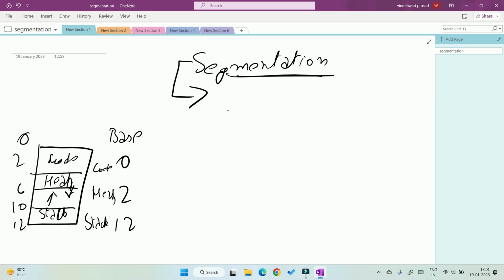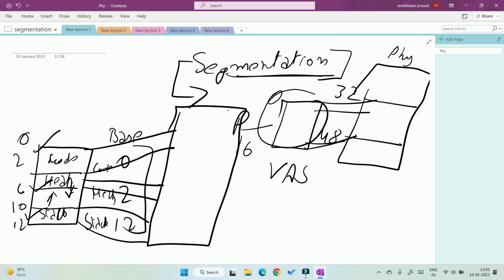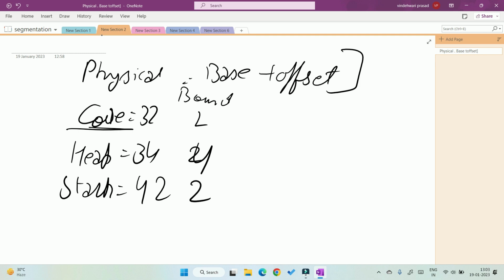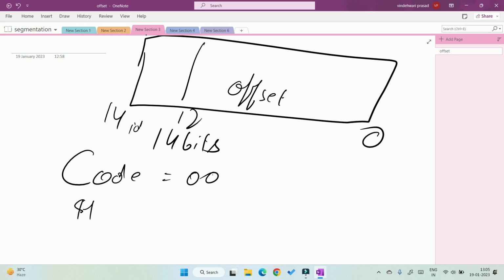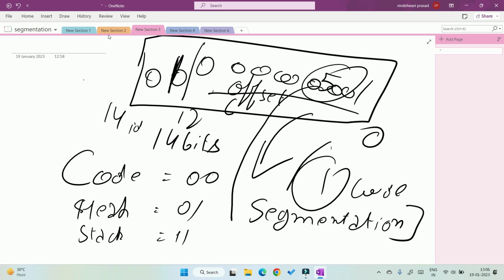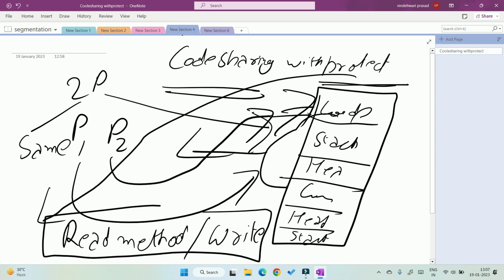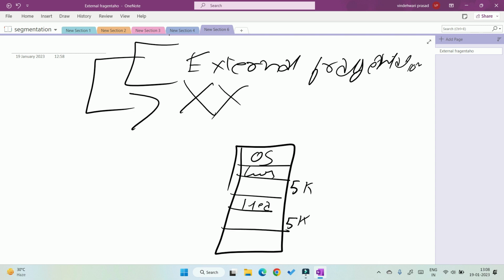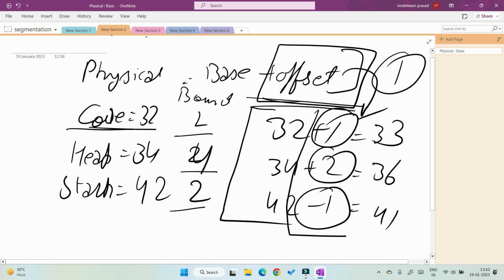Segmentation in operating System